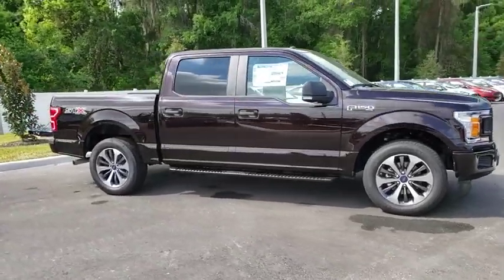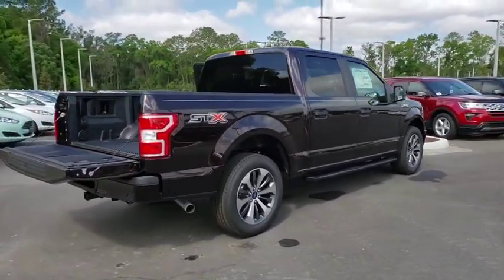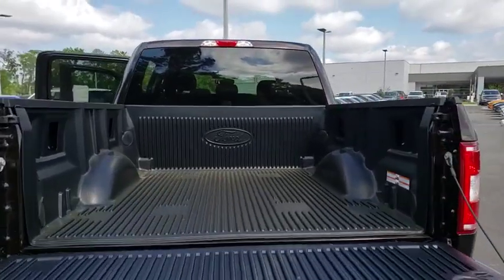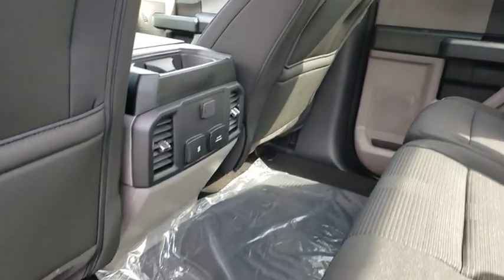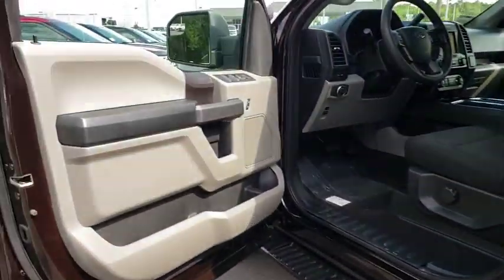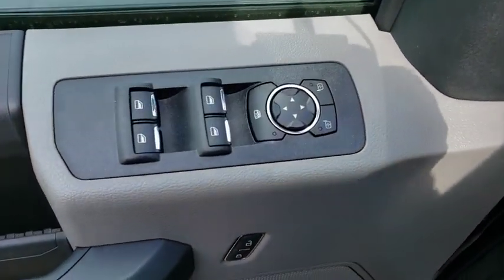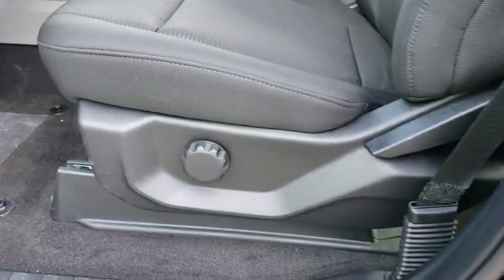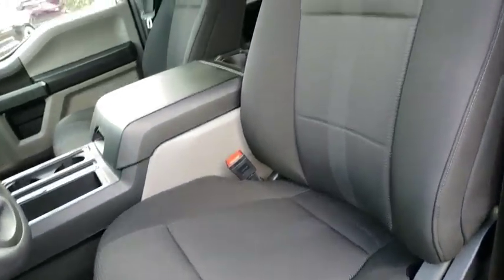2019 Ford F-150 Gainesville, Silver Springs, Starke, Middleboro, High Springs, FL 190906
Magma Red Metallic New 2019 Ford F-150 available in Ocala, Florida at Ford of Ocala. Servicing the Gainesville, Silver Springs, Starke, Middleboro, High Springs, FL area.
2019 Ford F-150 XL 2WD - Stock#: 190906 - VIN#: 1FTEW1C56KFB01271